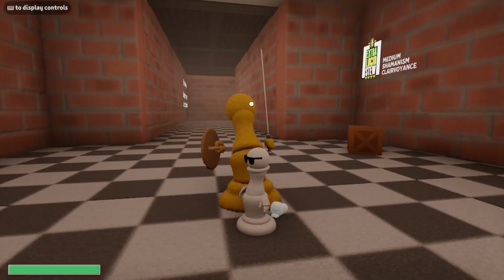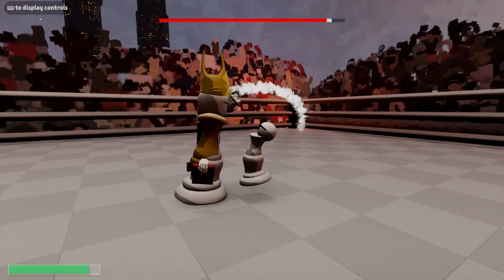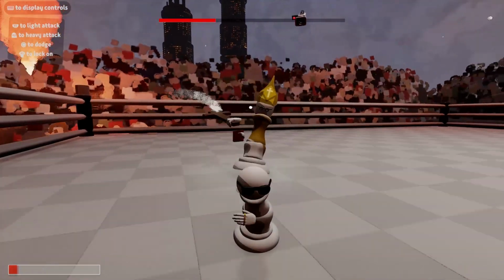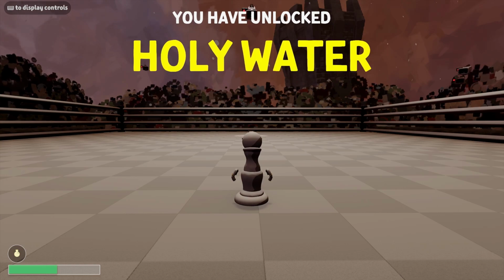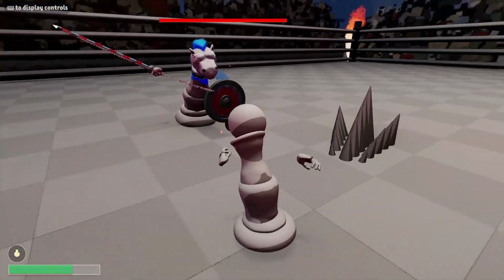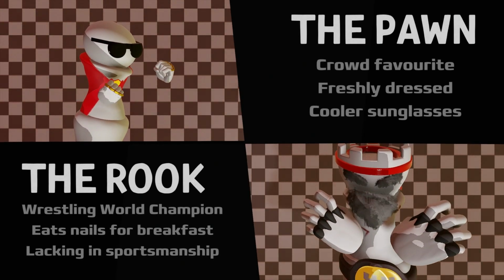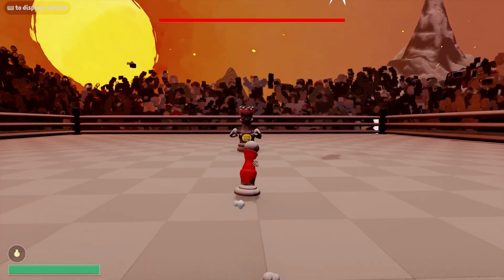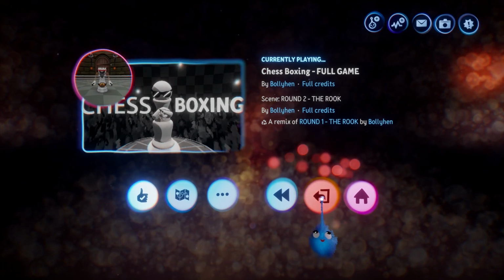Dreams: Chess Boxing "It's very Gangster"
I play Chess Boxing by Bollyhen on Dreams for Playstation PS4/5. To play you will need a copy of Dreams,

Dreams is a creative tool made for PS4 and is not suitable for children under the age of 13 due to some of the community content which may contain elements of horror or violence or adult themes. Some of my videos may feature levels that contain those elements. The creative side of the game requires some level of ability that is suitable for an older audience. My target audience for tutorials are adult Dreams creators. I do not create content that is intended to be viewed by children, and this content is not screened to ensure it is suitable for children. No real children feature in my videos in any capacity.